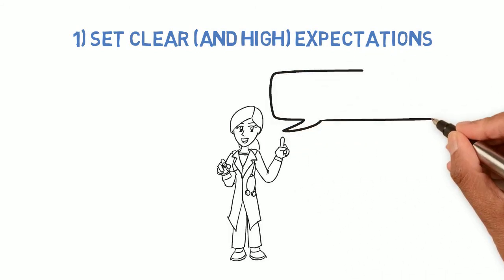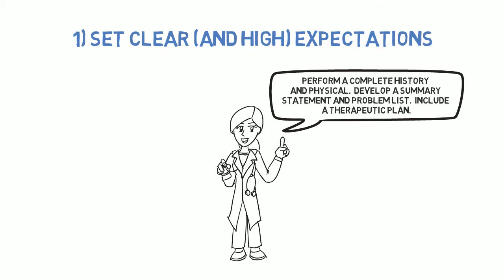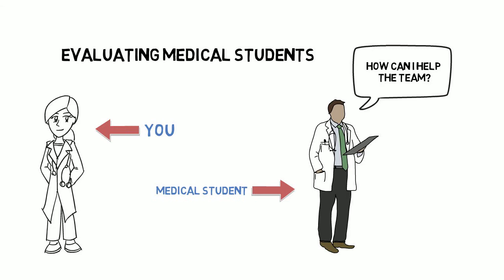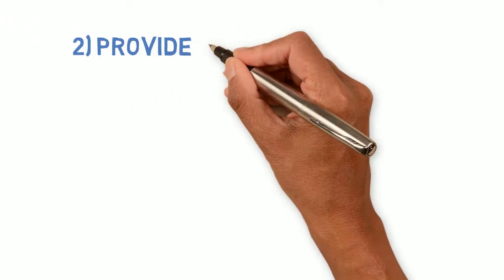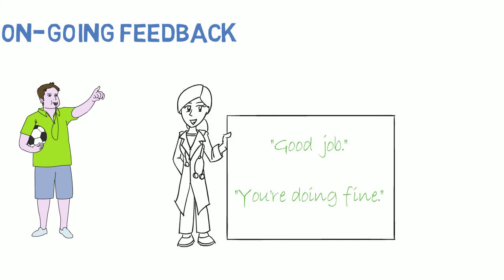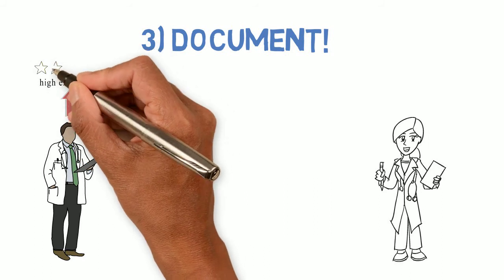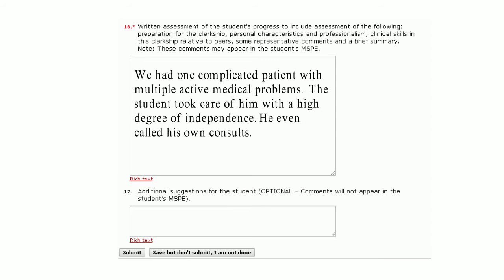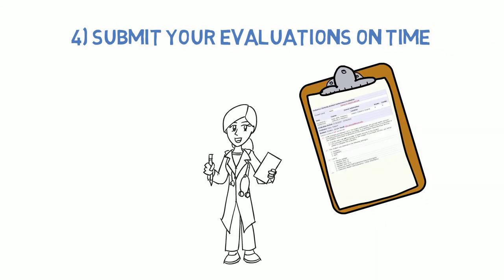Evaluating Medical Students